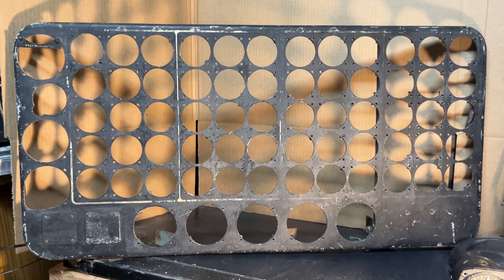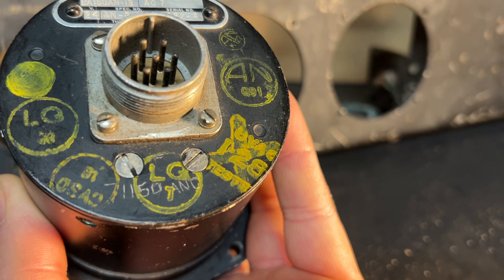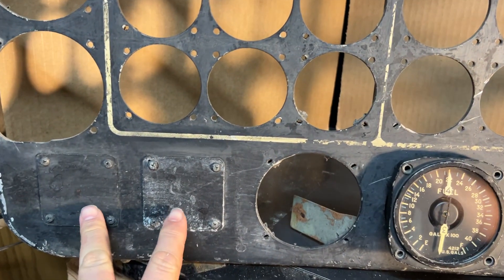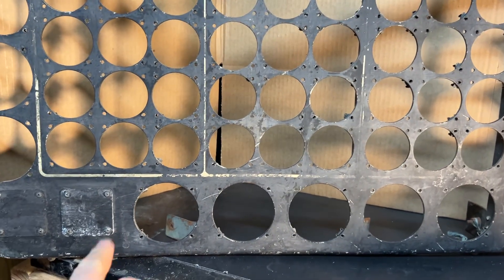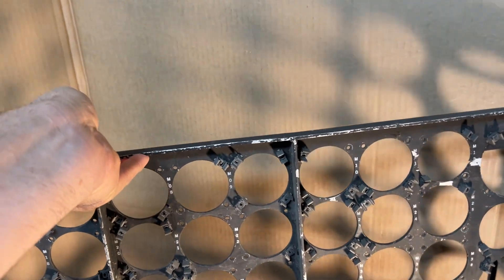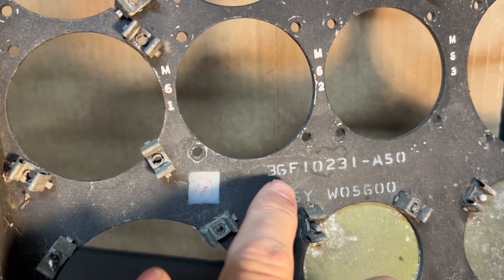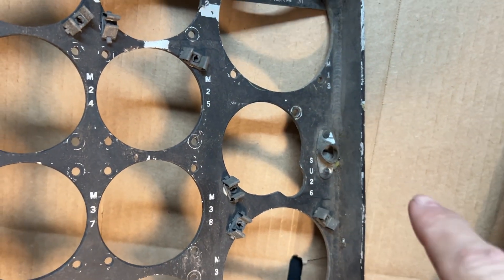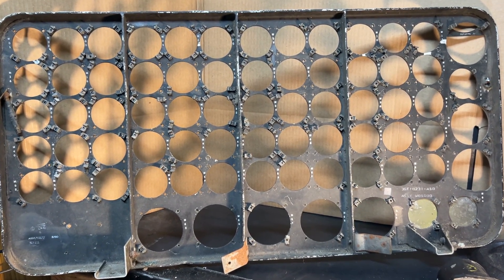B-36 Peacemaker Equipment Seen In Strategic Air Command Film Explained FLIGHT ENGINEER MAIN PANEL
This video showcases a vintage early, B-36(D) model single flight engineer main panel as well as a  correct fuel gauge.

I apologize for my mix-ups regarding oxygen gauges, etc.

Making videos is hard work!